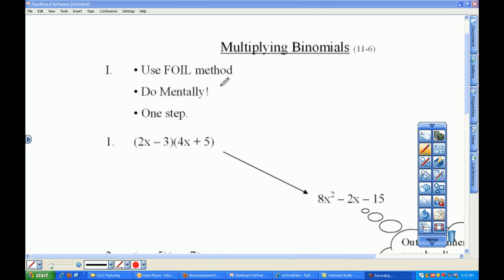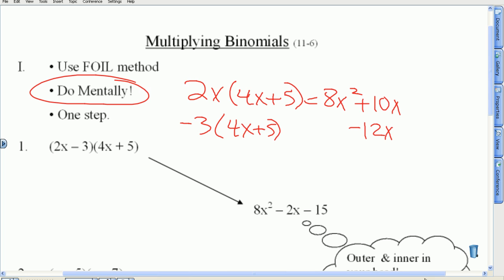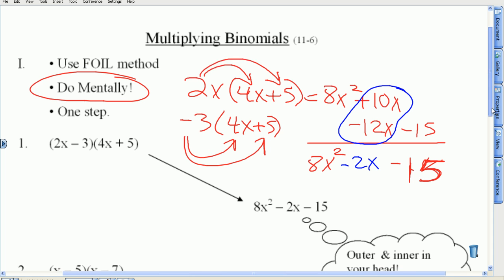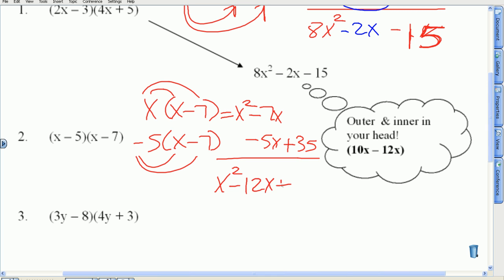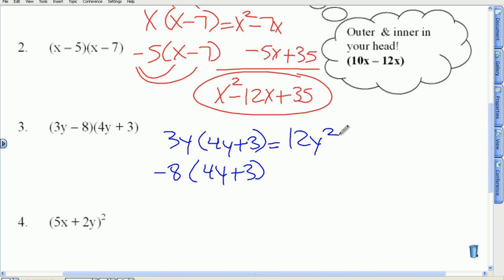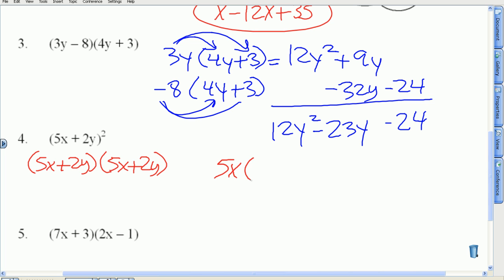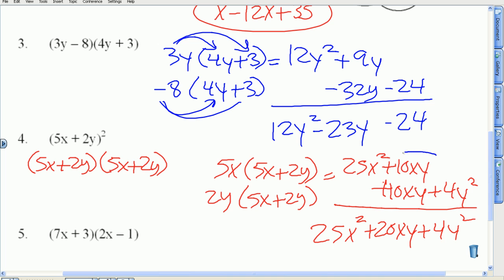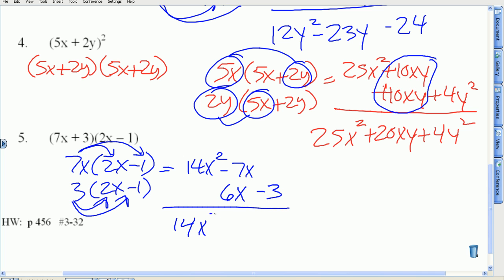Lesson 11-6 Multiplying Binomials.avi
Multiplying Binomials using double distributive property